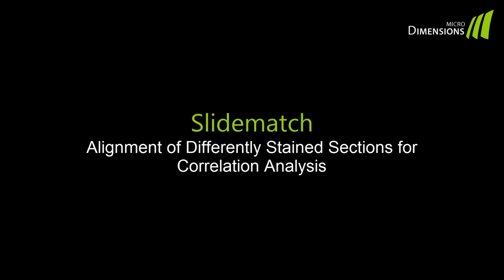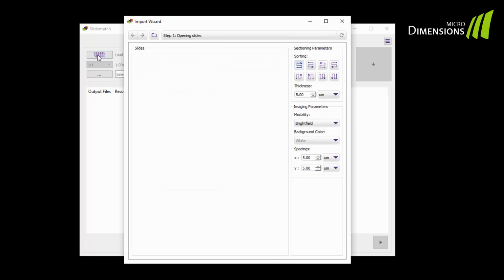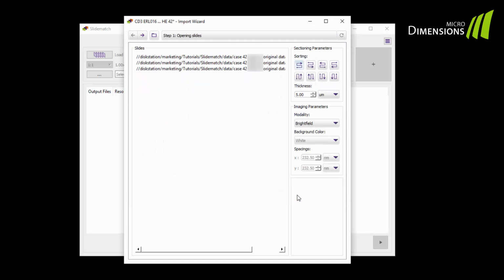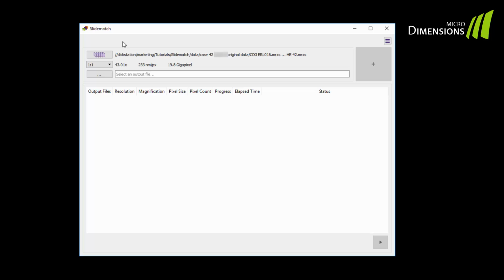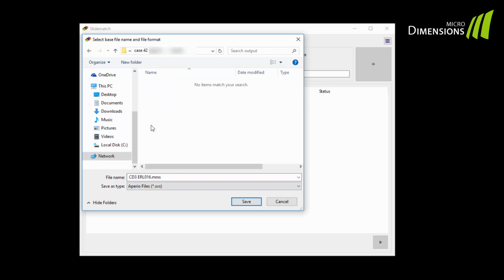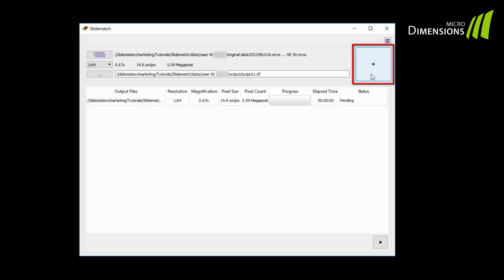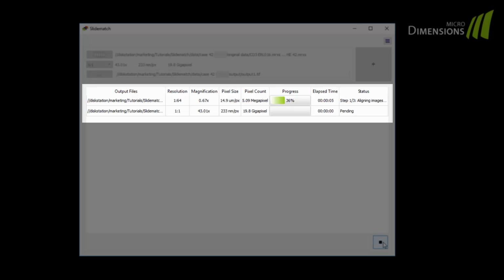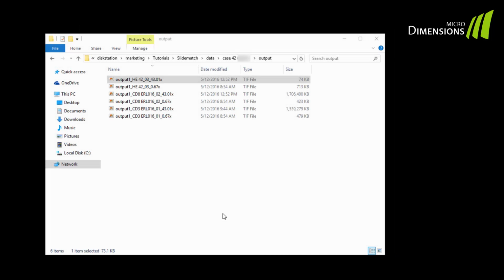Slidematch Tutorial - Alignment of Differently Stained Sections for Correlation Analysis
This tutorial will show you how to align whole slide and other images at high accuracy and resolution with Slidematch.